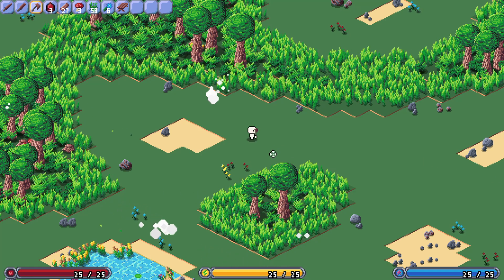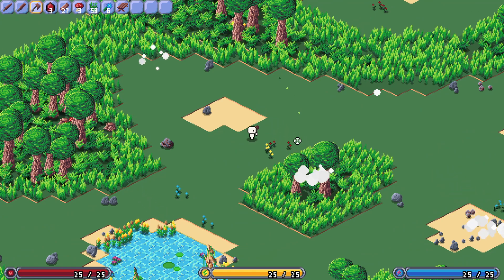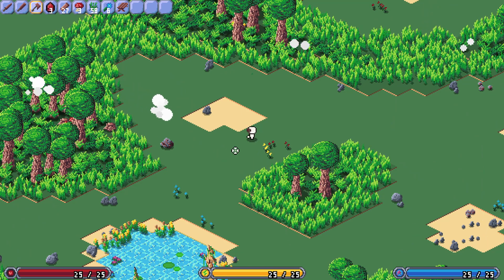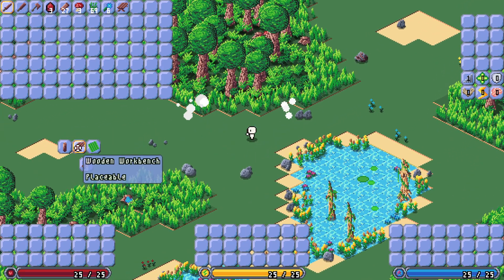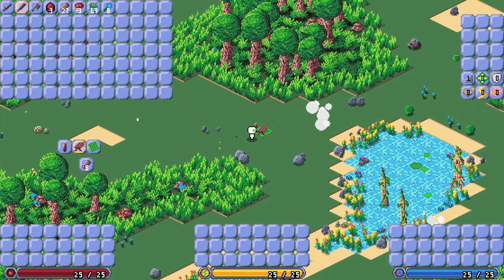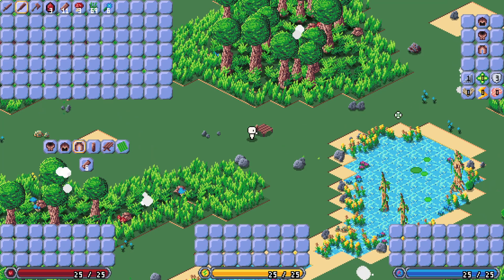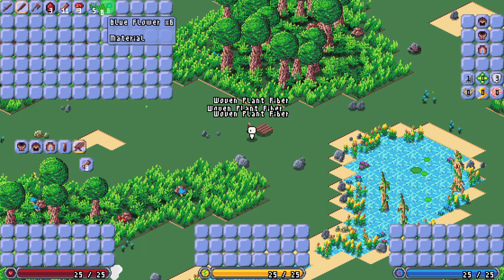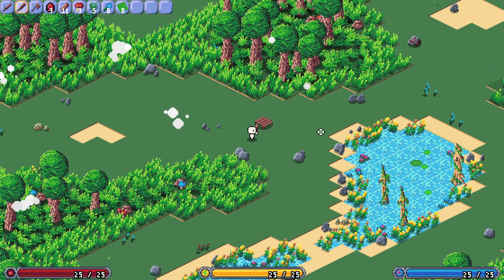Introducing Isometria, a new game being developed using Pygame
This is a new game I'm developing code named Big Chungus using Python and Pygame.